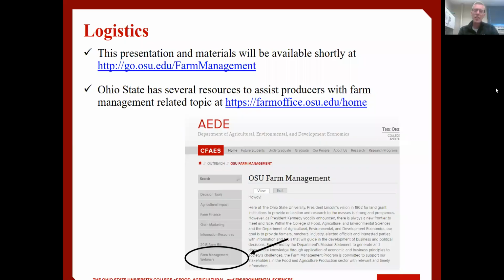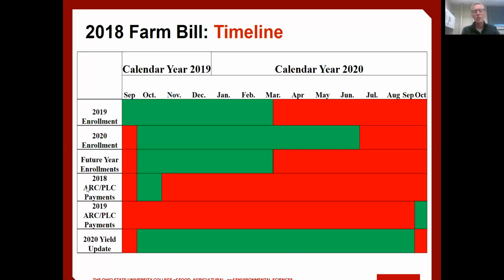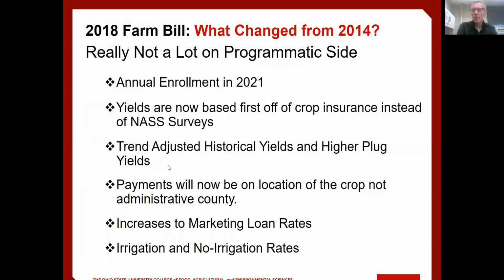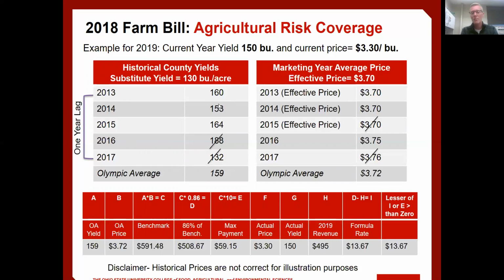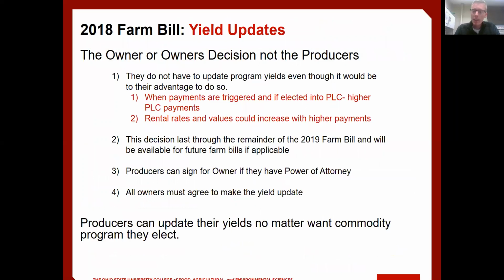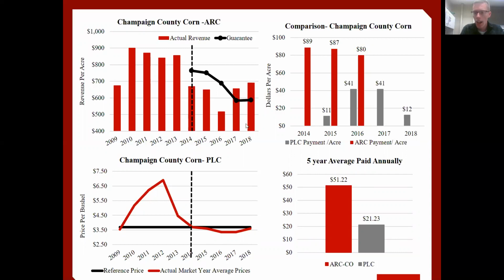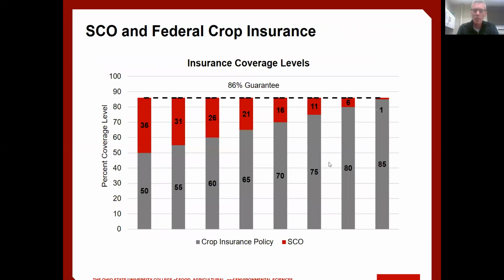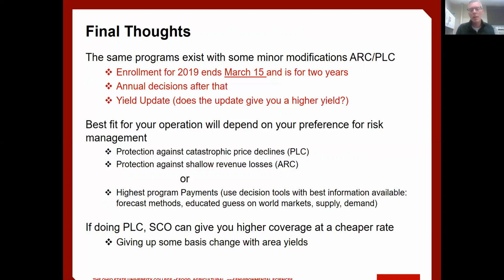ARC PLC Overview Short